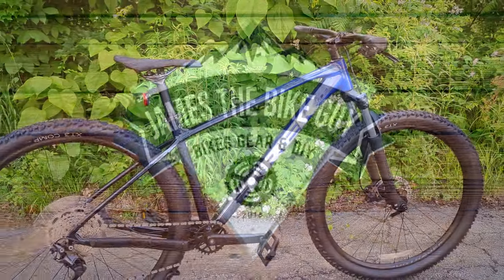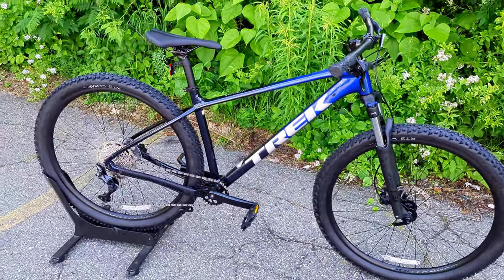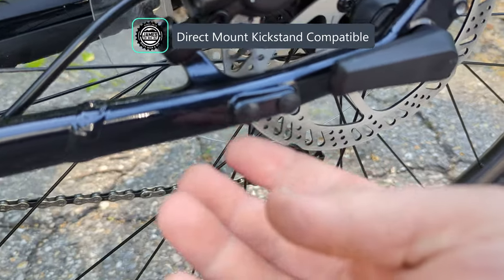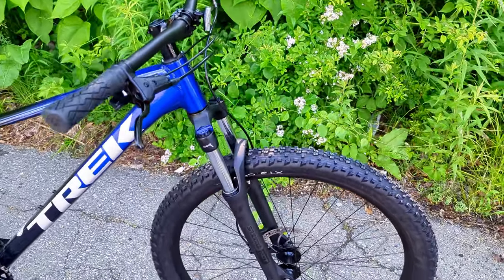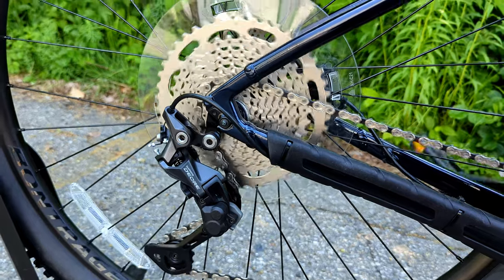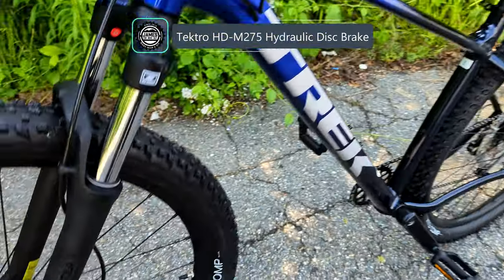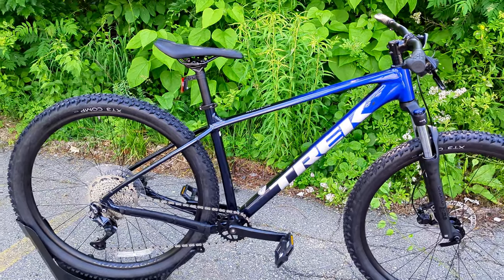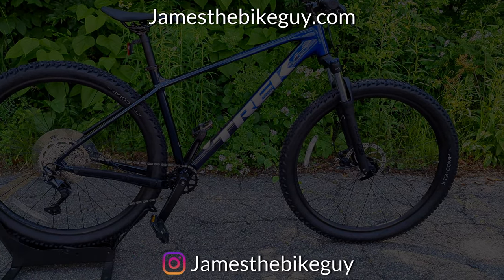It Only took 3 Generations to make this bike Perfect | Trek Marlin 6 Gen 3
The NEW Gen 3 Trek Marlin is Finally the Perfect beginner mountain bike

The Gear I use:
Sony ZV-1 Camera (Tutorial Videos)
Insta360 X2 Camera (Drone-like Shots)
Rode Wireless Go Microphone (Sound Quality)
Bike Scale (Bike Scale)
Accurate Escali Scale (Parts Scale)

00:00 Exciting New Mountain Bike From Trek
00:50 2023 Trek Marlin 6 Gen 3
02:31 Hybrid Bike Capabilities
03:50 Expanded Size Range and Wheel Sizes
05:10 Mountain Bike Capabilities
07:33 Maxxis Dupes?
08:06 Updated Frame Geometry
09:43 Actual Weight